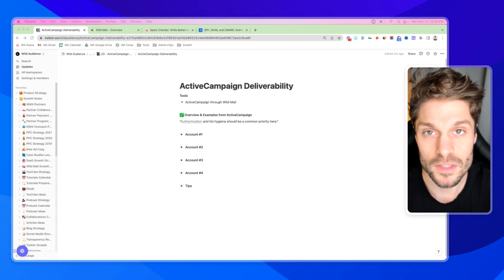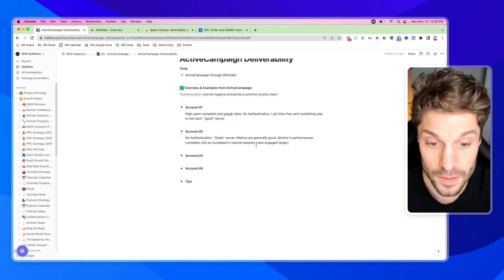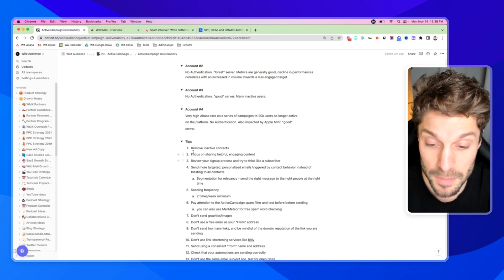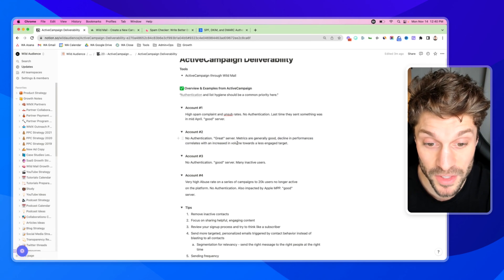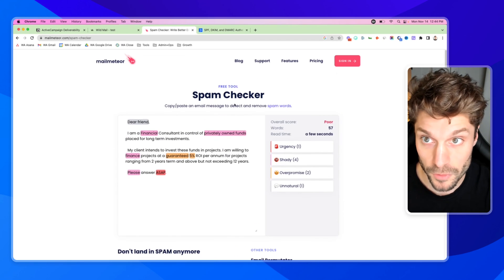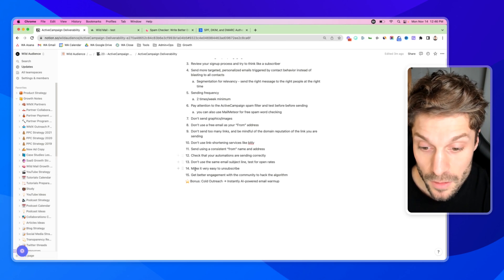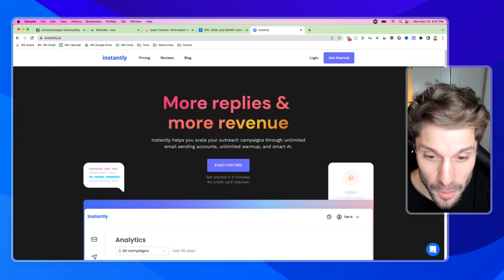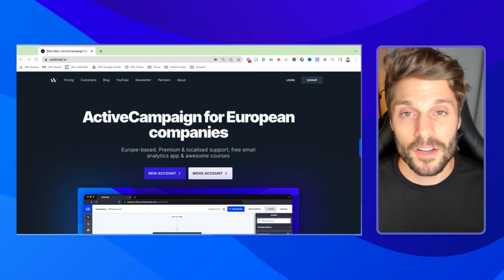ActiveCampaign DELIVERABILITY: avoid emails going to SPAM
Are your emails going directly to the SPAM folder?

Wondering how to achieve the best ActiveCampaign deliverability results with your email marketing to avoid your emails going to spam?

In this video, we'll share real examples of actual customer accounts reviewed by the deliverability specialists at ActiveCampaign ..

Plus 15 tips (and one bonus tip for cold email outreach) on improving your email deliverability with ActiveCampaign.

- 100% GDPR-compliant

⏰ Timestamps
00:00 - Intro
00:19 - Real ActiveCampaign deliverability examples & overview
03:23 - ActiveCampaign DKIM, SPF, DMARC Authentication
03:53 - 15 tips to improve email deliverability and avoid going to spam
05:44 - Summary of how to deliver an ActiveCampaign lead magnet
13:39 - What is Wild Mail?